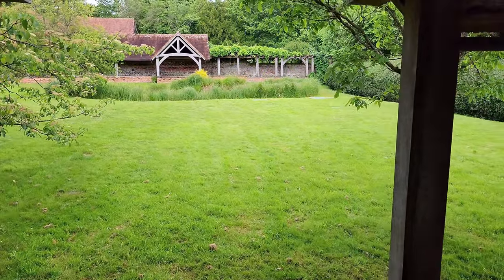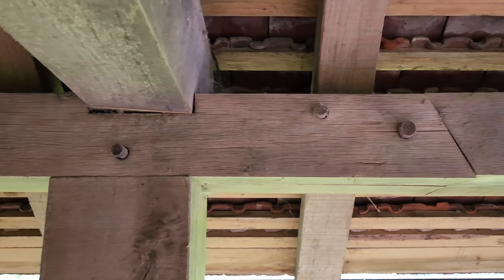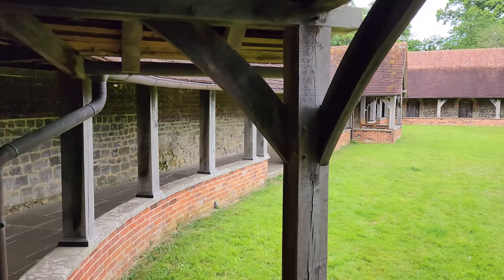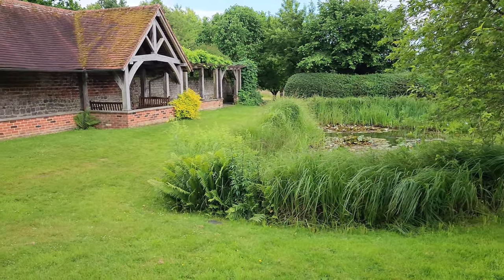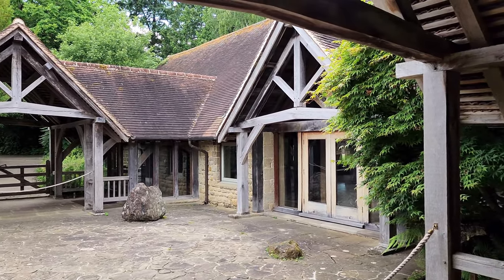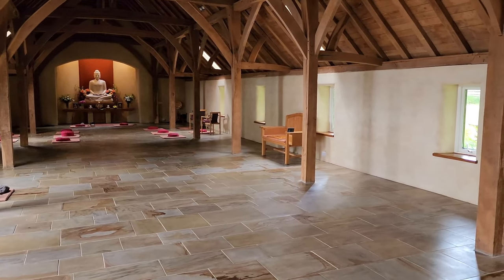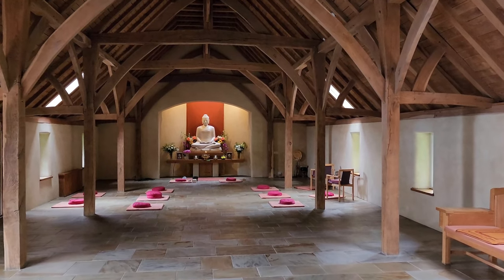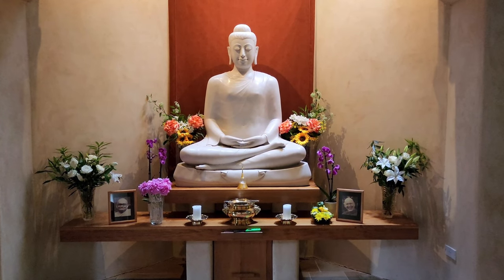A Look at Cittaviveka Monastery | Chithurst | Western Forest Sangha | Ajahn Chan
Chithurst Buddhist Monastery is the first branch of the tradition of Ajahn Chah established in a Western country. When the English Sangha Trust bought the property for a sangha of forest monks led by Ajahn Sumedho, the house was in a derilict state, with only three rooms of this large traditional English country manor habitable.

For the first couple of years, the monks and lay community had to work exceptionally hard to completely renovate the building from roof to cellar, including all plumbing and electrics.

Later, the Dhamma Hall and Cloister were created on the site of a ruined coach-house, finally opeing in 2004. Their architecture follows in style the stone masonry of the existing house.

AUDIO PODCASTS
In addition to these videos, we also publish about two new Dhamma talks and guided meditations every week as audio podcasts. Just search for "Dhammagiri Buddhist Podcasts" on your favourite podcast app. Or you can simply listen with with your browser directly from the Dhammagiri podcasts